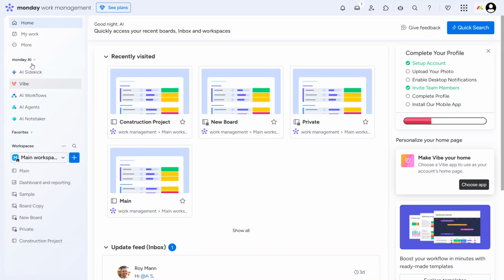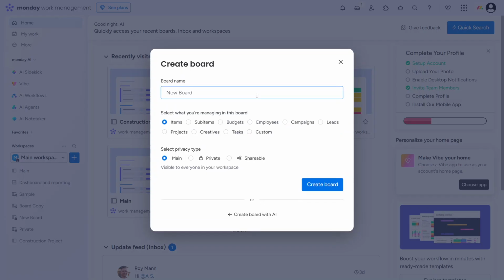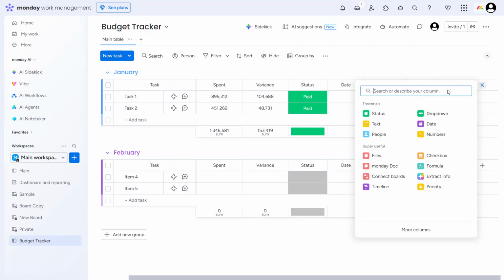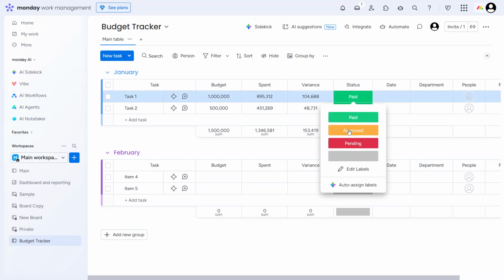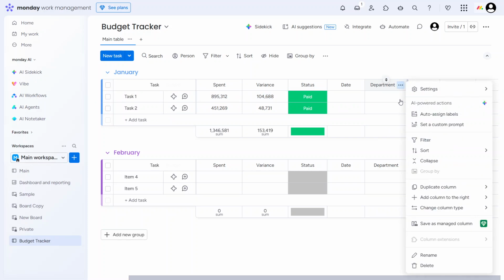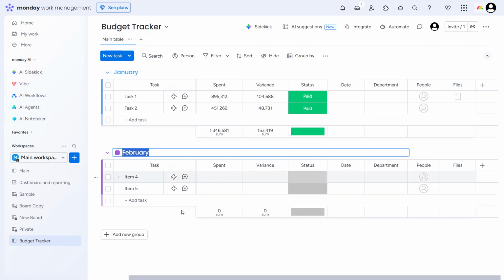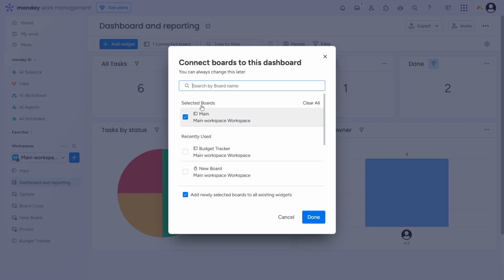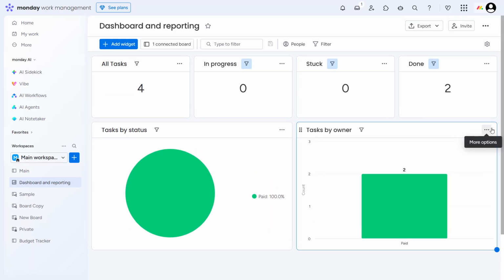How To Use Monday.com For Budget Tracking (2026) | Budget Board Setup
"How to use Monday.com for budget tracking is exactly what you’ll learn step by step in this video. We show you a clear, updated method so you can manage your business budget with confidence using Monday.com.

You’ll see how to set up a budget board from scratch, add key columns for income and expenses, and use formulas to track totals automatically. We also cover how to create views and dashboards so you can quickly see where your money is going.

This tutorial uses the latest Monday.com features, so you know you’re following the correct and current process. By the end, you’ll have a simple and repeatable budget tracking system you can use every month to stay in control of your finances."